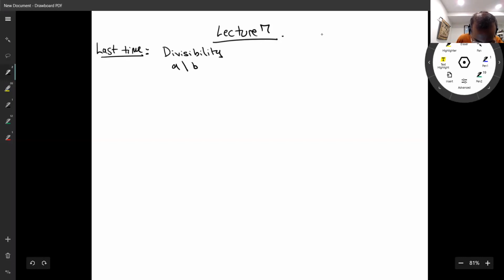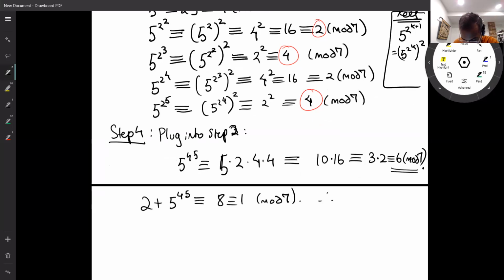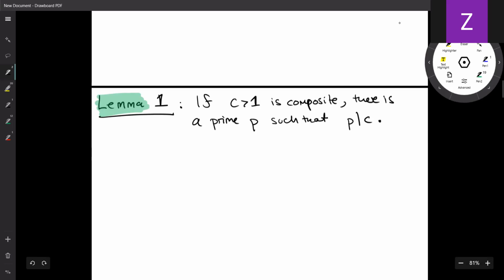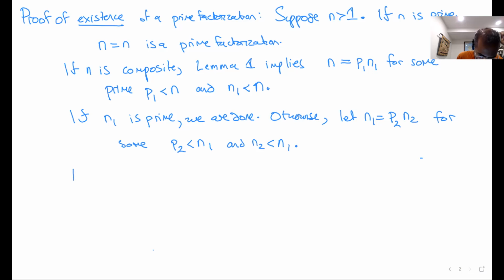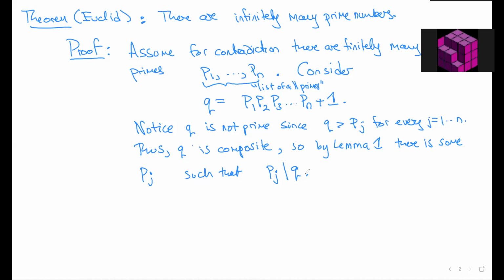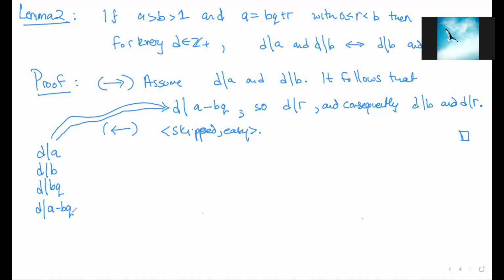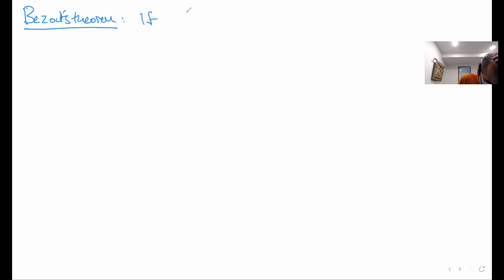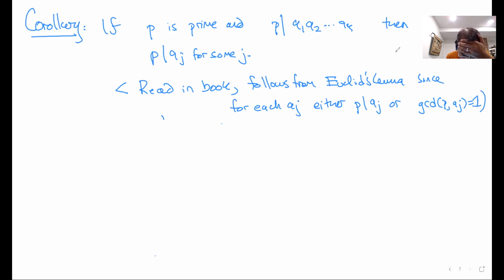Math 55 Lecture 7